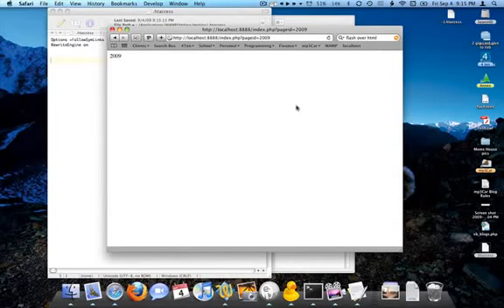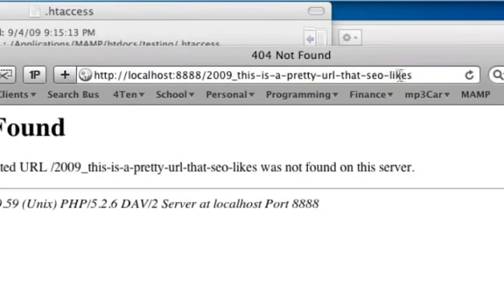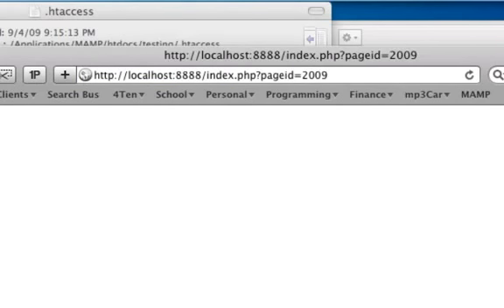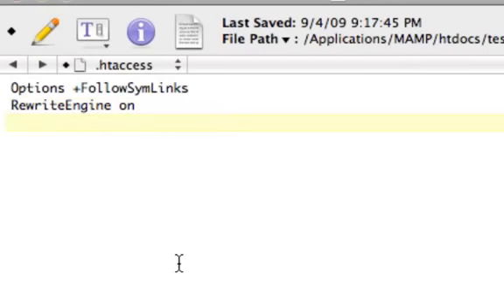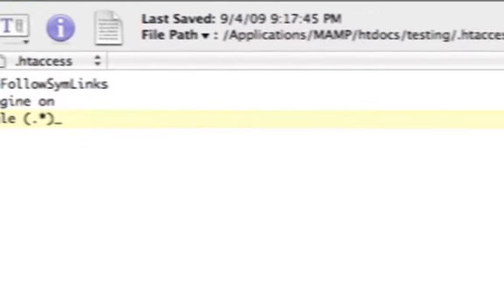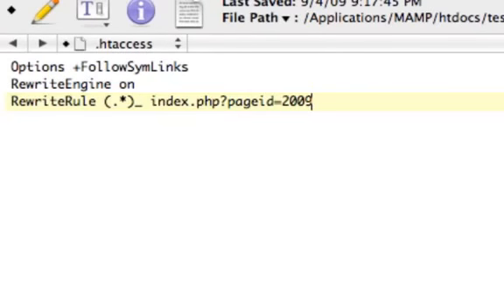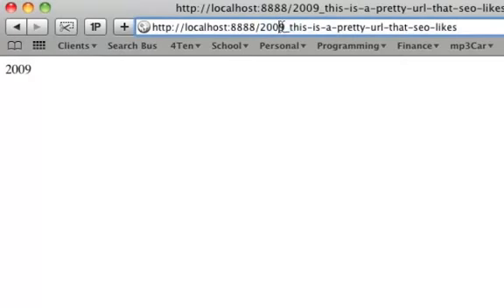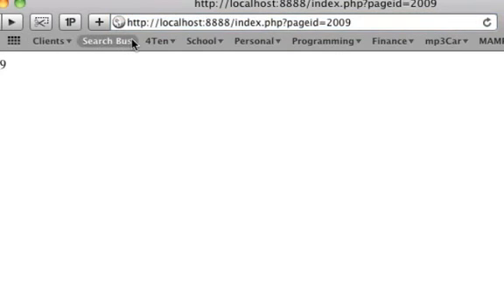How to get a free vps and domain name for one year 2013s